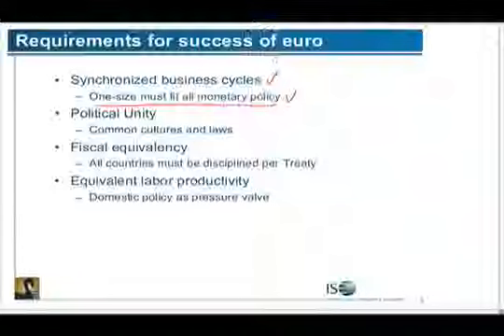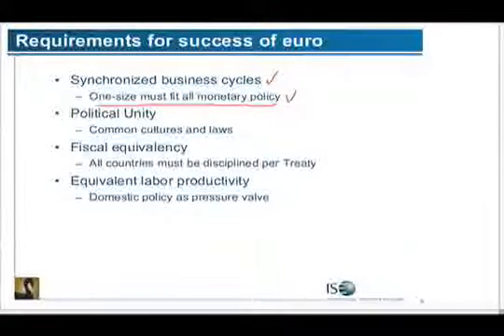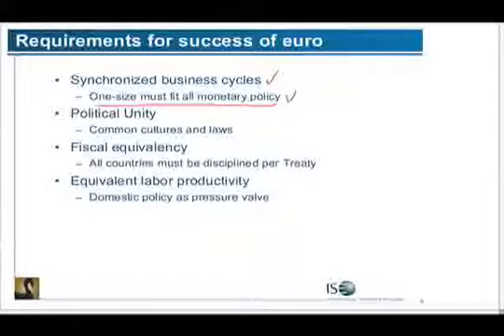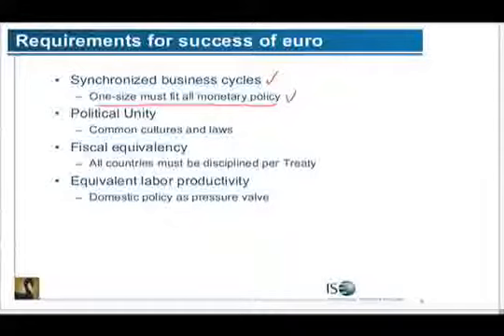Pt3, Jack Crooks: Why the EURO Could Disappear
Jack Crooks, founder and president of Black Swan Capital, examines why the risk of demise in the euro is growing and how you might benefit from such an event.